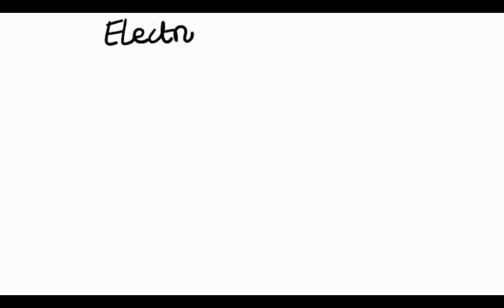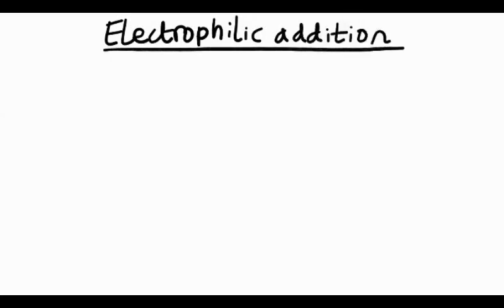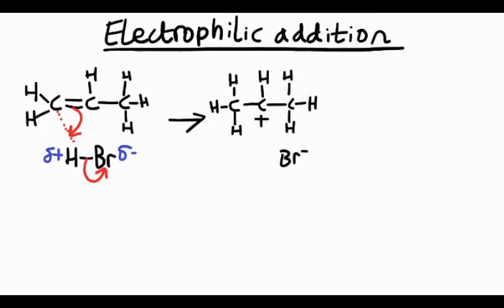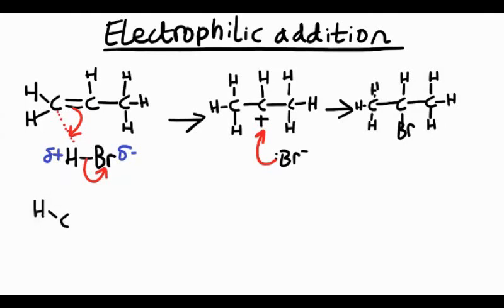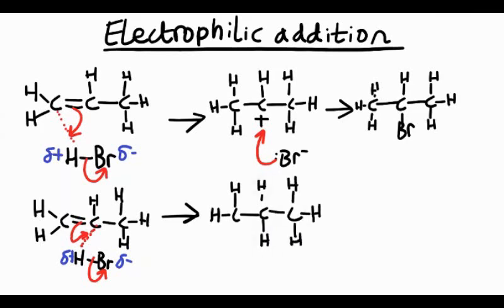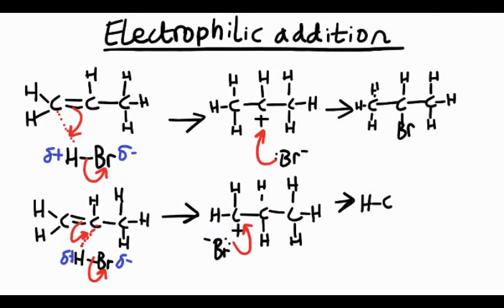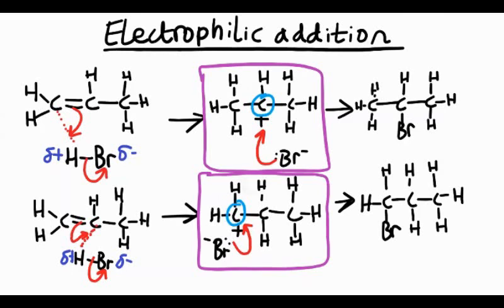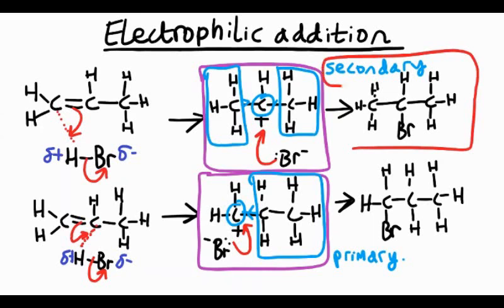Electrophilic addition to asymmetrical alkenes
A short video explaining how to predict the major and minor products in electrophilic addition reactions.